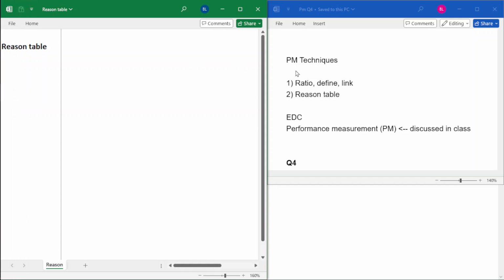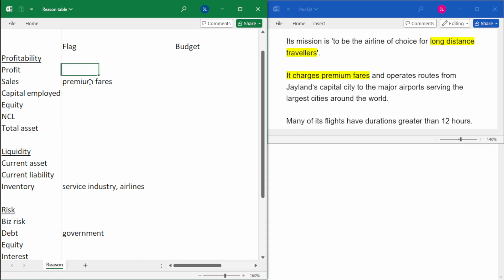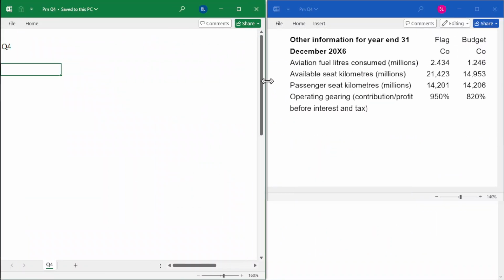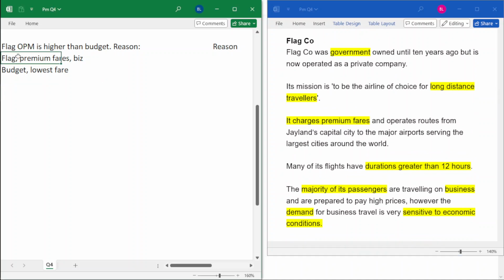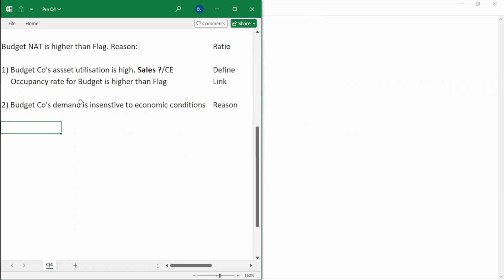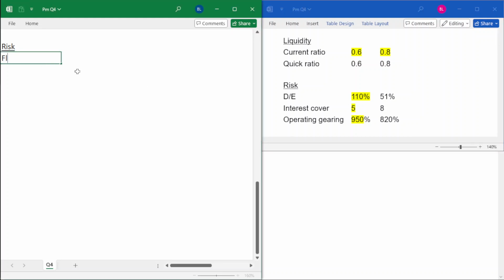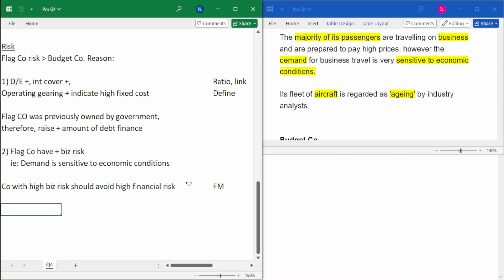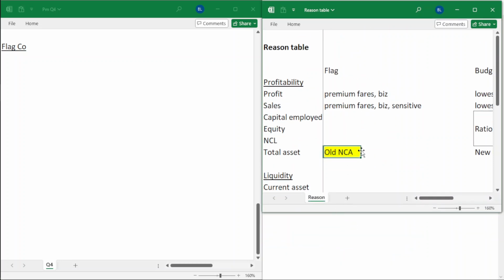PM Techniques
PM Qs